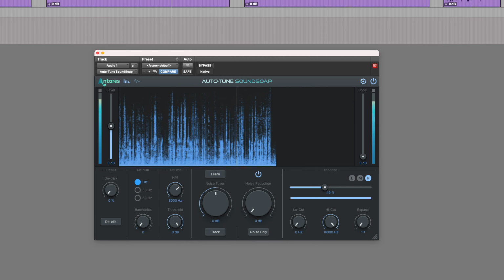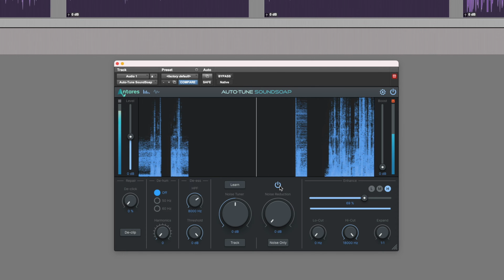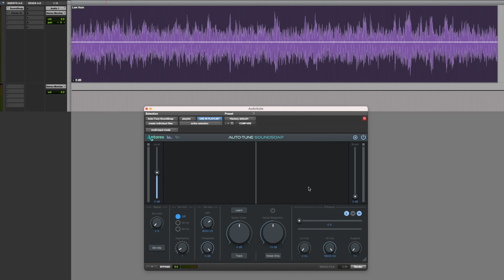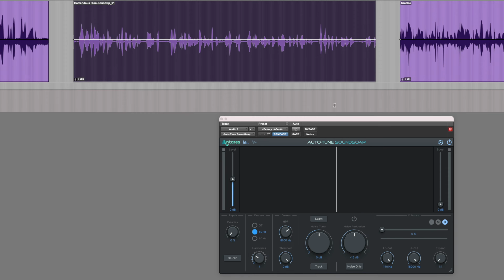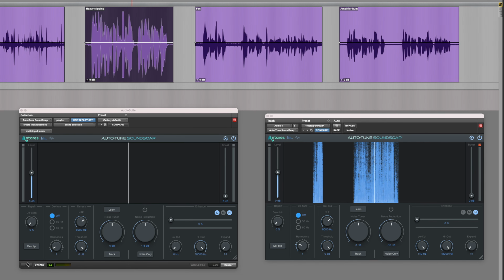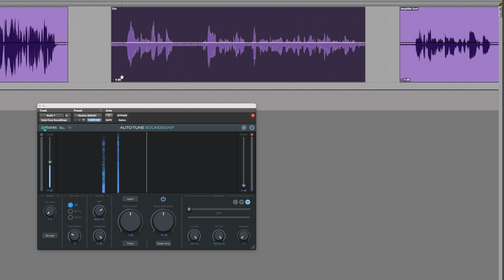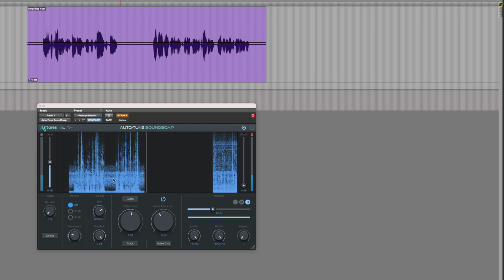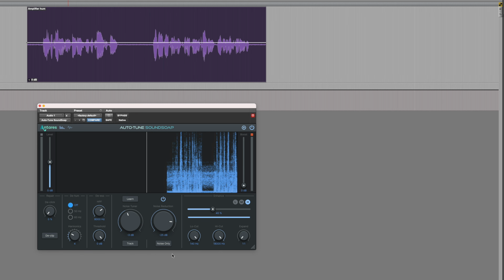Auto-Tune SoundSoap For Post Production?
Antares recently released a new version of the audio restoration tool Auto-Tune SoundSoap. In this video, Paul Maunder puts it to the test with dialogue recorded on location in a variety of noisy environments…